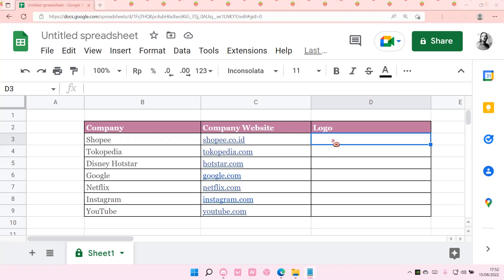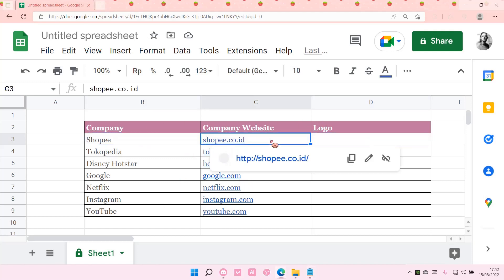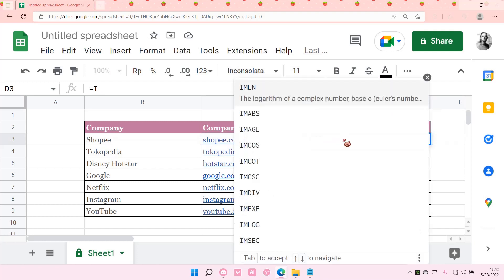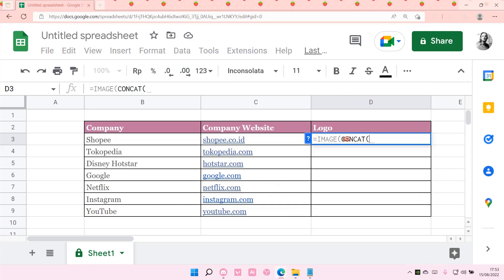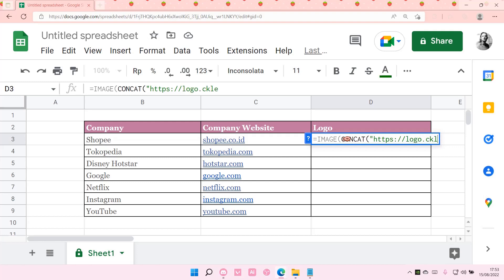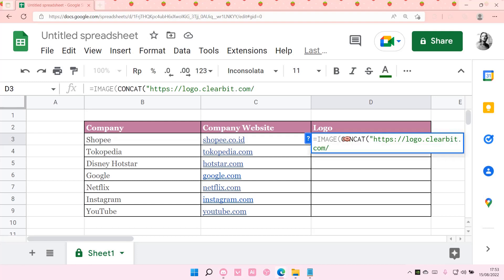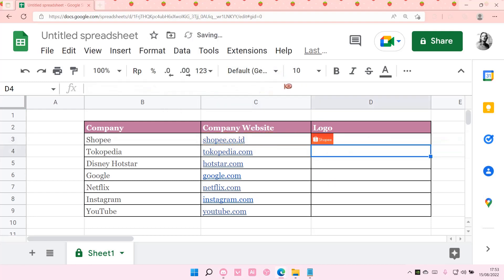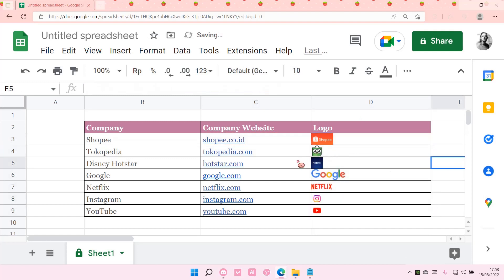How To Add Company Logo In Google Sheets Easily NEW UPDATE August 2022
Want to add company logo in Google Sheets? Here's how you can do that.